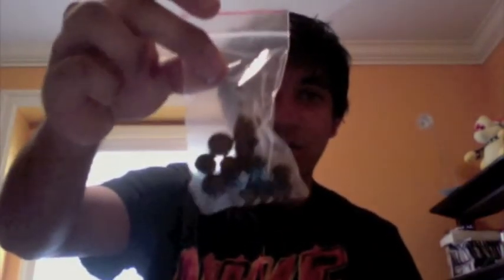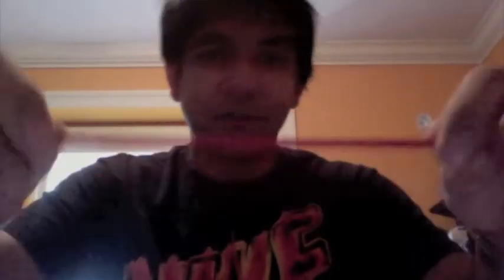Beats Tour Review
Comfort: 8/10
Look: 10/10
Sound Quality: 9/10
Durability: 9/10
Bass: moderately heavy, seems to be designed primarily for Hip-Hop/Rap listeners
Treble: Very nicely balanced, not overwhelming yet still very noticeable